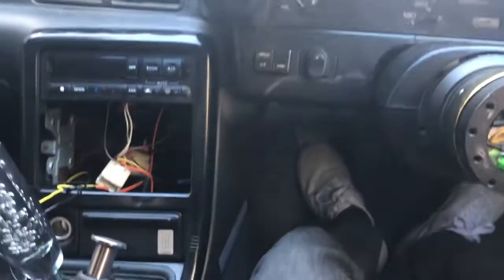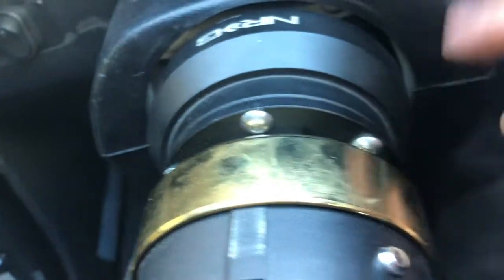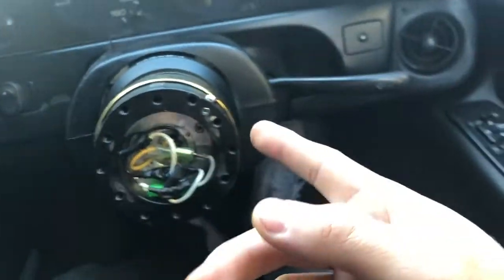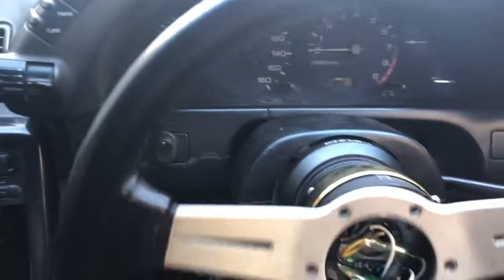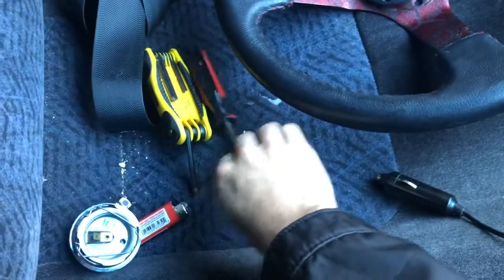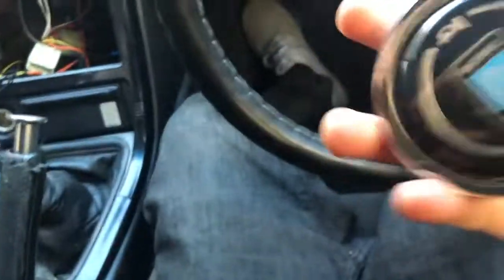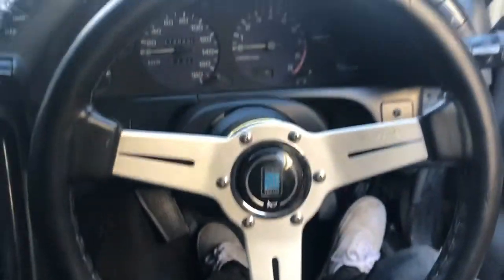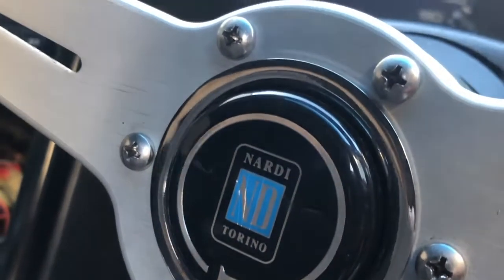Skyline R32 Build: Installing Nardi Steering Wheel